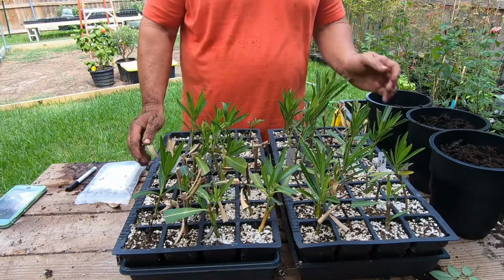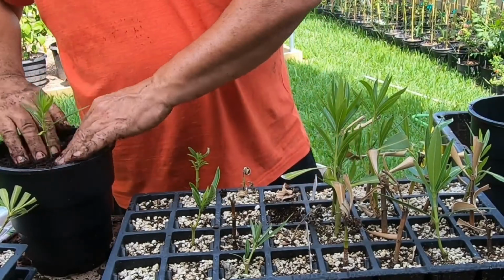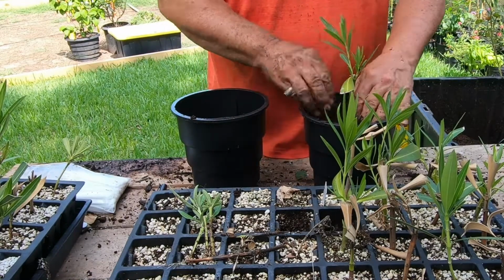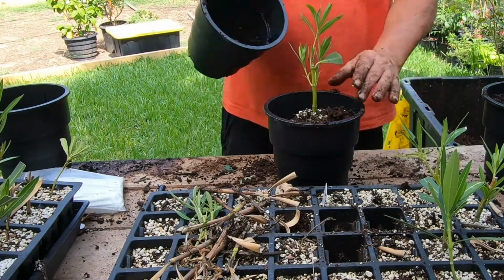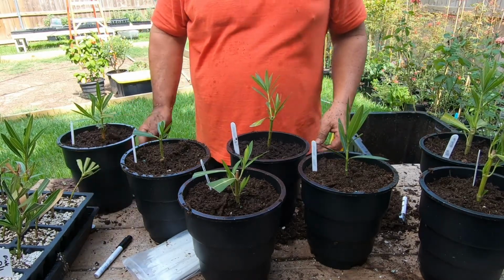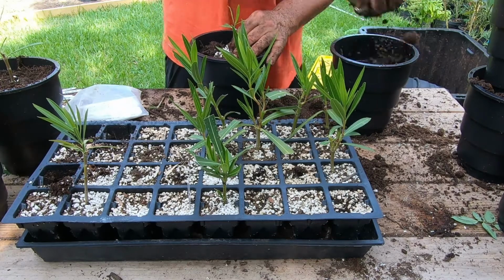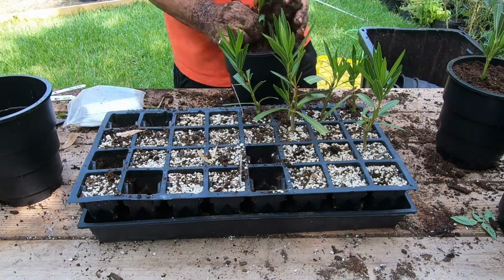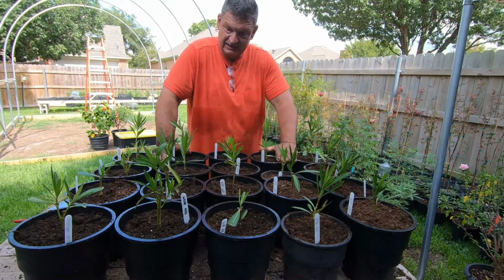Propagate Oleander From Cuttings Update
I propagated several types of Oleander by stem cuttings in soil under a humidity dome about 2 months ago.  I took 4 different types of Oleanders cuttings and now I am transplanting them up to 1 gallon Rootmaker containers.

Here are the Amazon Links to some of the items I used
Plant Labels
Garden Markers
Corona Snips
10x20 Tray
Humidity Domes
Rooting Hormone